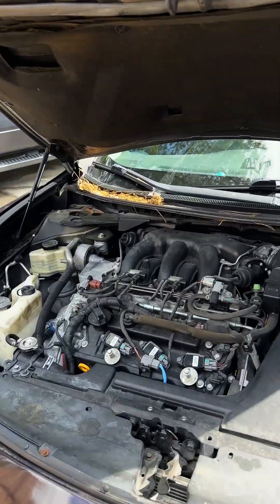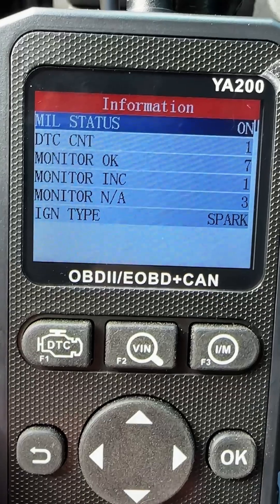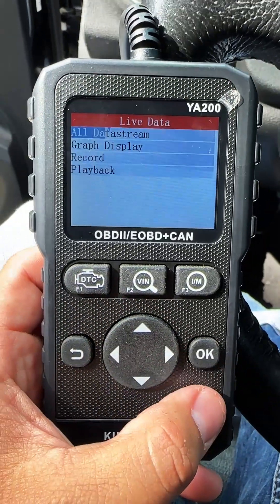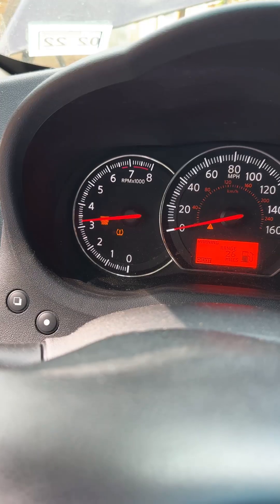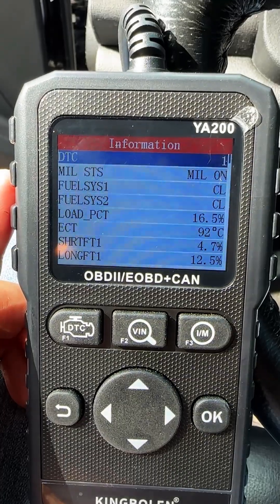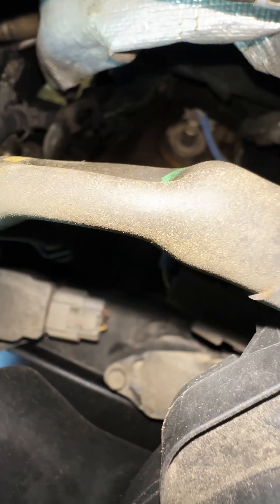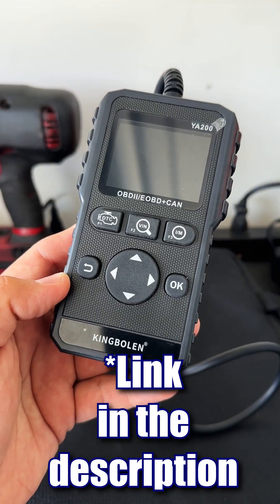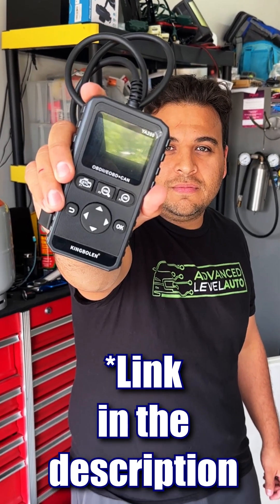NISSAN P0171 BEST CHEAP SCAN TOOL?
In today's short video we take a look at a 2009 Nissan Maxima with a 3.5l V6 engine. The check engine light is illuminated and there is a trouble code P0171 lean bank 1 code stored in the ECM. Watch as I show you how to quickly diagnose a simple vacuum leak using a low cost diy scan tool!